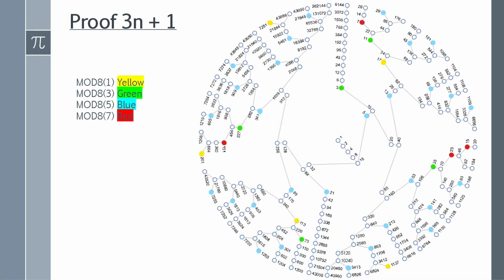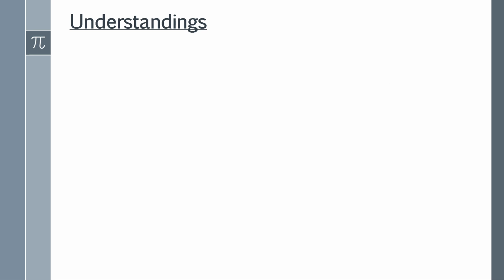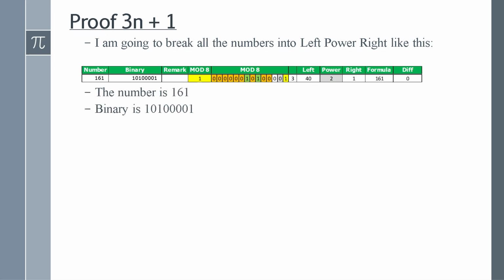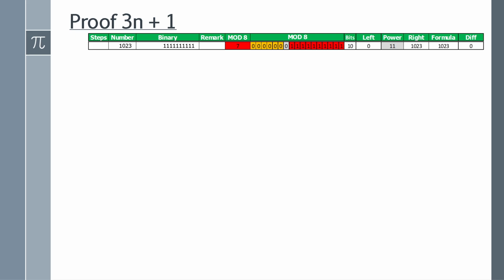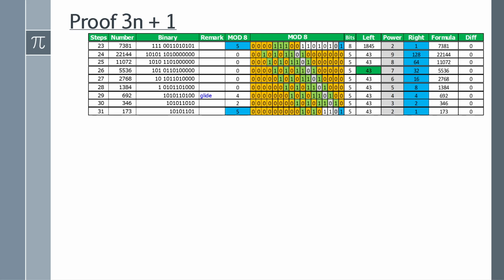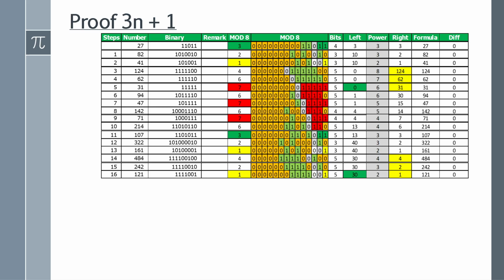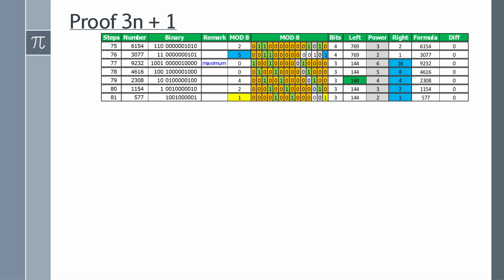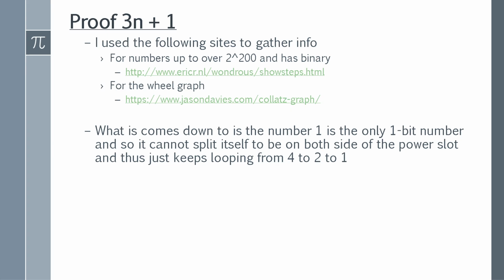3n + 1 Collatz conjecture Proof Shows the loop 4 2 1 and why all numbers fall below themselves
This video shows why you have the loop 4 2 1 and why all numbers fall below themselves

00:00 Intro
03:24 Question with Answer
05:42 MOD8 is the building block for all numbers
07:22 How MOD8 flow
10:50 How MOD's interact with odd numbers
10:05 Defining Left Power Right
19:48 Formula for 3n + 1 / 2
22:22 All Numbers go below themselves
26:00 Number 1023
41:26 Number 27
54:48 4 2 1 Loop Explained
56:54 All odd numbers will fall below their start
59:40 Closing
01:00:42 Credits

The video explains all you want to know about the Collatz conjecture

To sum it up here

The question to ask yourself is what are we trying to do?

The answer is, can we divide an odd number in half?

And the answer is yes

By doing 3n + 1 / 2 you have divided an odd number in half

You do this by doing a Left Power Right split of any number, and I explain in the video how to do this at 10:05

This issue of the loop happens because you cannot divide a 2^0 number

When you divide 1 in half the result is 4 and you are stuck in a loop. This happens because 1 only has 1 bit and is the only odd number that does. So, it is the only number that can have this loop.

Please watch the video if you do not understand you can go to the 4 2 1 loop explained at 54:48 in the video

So, for the number 1023, you start with this: Go to Video 26:00 for more detail

L0 P11 R1023 you do 3n + 1 / 2

L1 P10 R511 you do 3n + 1 / 2

L4 P9 R255 you do 3n + 1 / 2

L13 P8 R127 you do 3n + 1 / 2

L40 P7 R63 you do 3n + 1 / 2

L121 P6 R31 you do 3n + 1 / 2

L364 P5 R15 you do 3n + 1 / 2

L1093 P4 R7 you do 3n + 1 / 2

L3280 P3 R3 you do 3n + 1 / 2

L9841 P2 R1 you do 3n + 1 No Odd in 2 steps so no need to at any R1 number

At 1 we reset the power and find the next odd number and repeat till we end at the 4 2 1 loop

L1845 P6 R16

So, with an odd number, your left climbs until you run out of 1's to divide by and then you fall, and you repeat this until all ones are removed from the number except for the last bit which cannot be removed and then you loop.